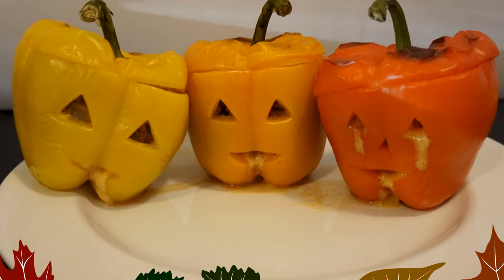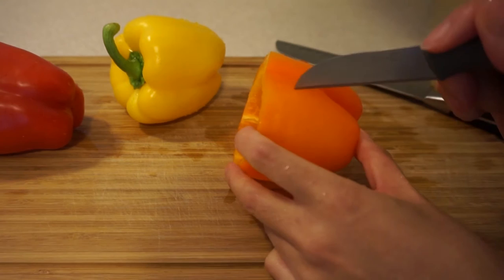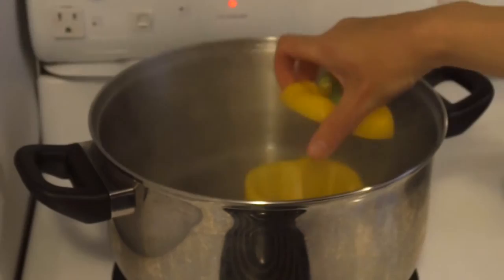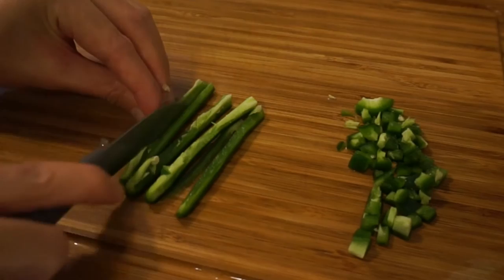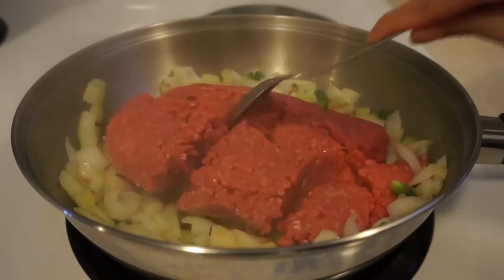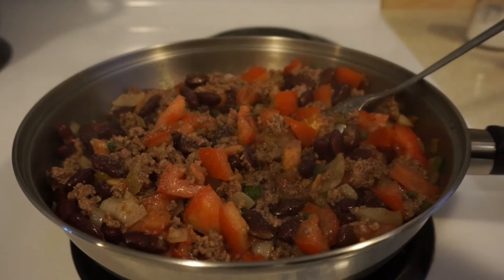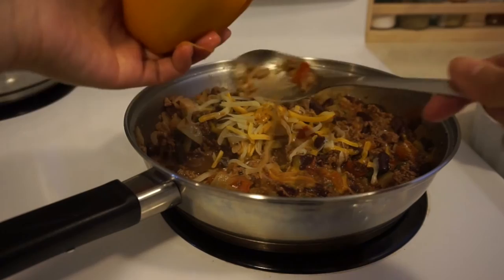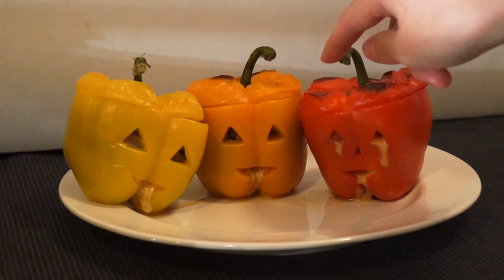Chili Stuffed Jack O'Lanterns - Easy Halloween Recipe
These jack o'lanterns are so cute, and the chili goes really well with the bell peppers!

Ready in 1 hour.  Cost: $12

Ingredients:

3 bell peppers
2 tomatoes
1 jalapeno
1/2 large onion
Approximately 0.45 kg extra lean ground beef
1 can kidney beans
Salt & pepper
Cumin
Hot sauce
Paprika
Oil
Cheese